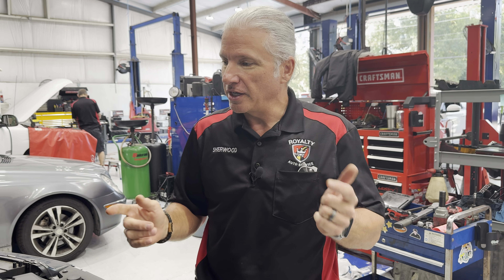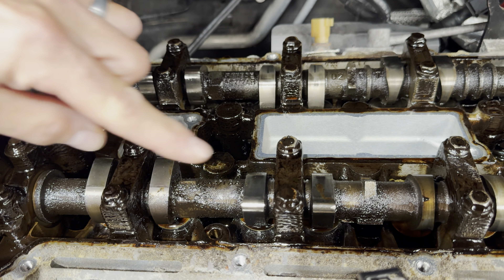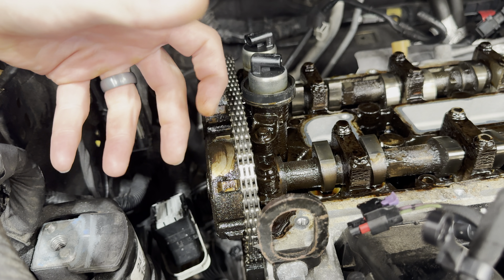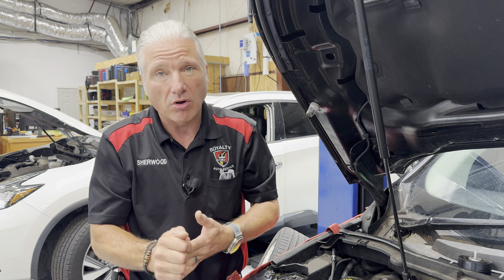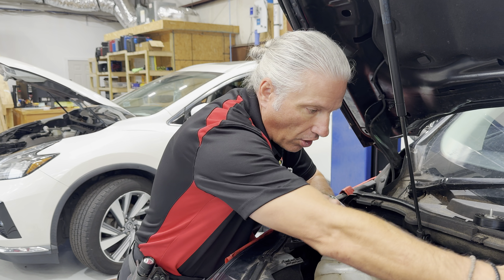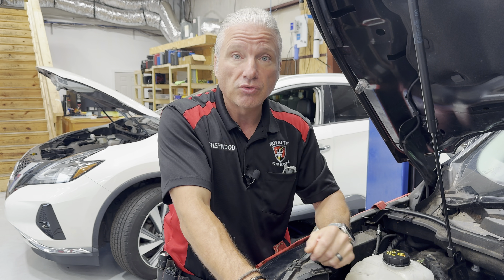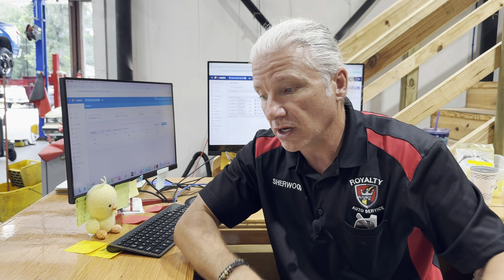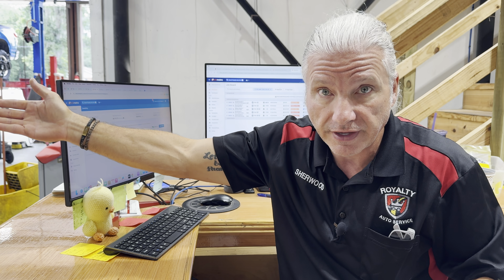Engine Sludge Is A Serious Problem These Days!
This is a response to those who doubted that an engine could get sludged up with oil services at 10k intervals. In this video we will take a look at a Ford Edge that has sludge and we will show the service history through the carfax. This has really made us rethink our intervals at our shop. It’s not about overselling to the clients. It’s about protecting them from future issues! We hope this helps. Enjoy!

Brake Sil Glyde Lubricant
5 Piece Protective Lug Nut Socket Set
Kingbolen DIY Scanner